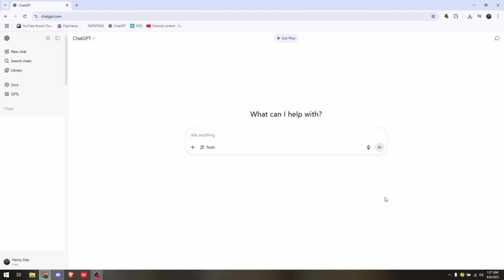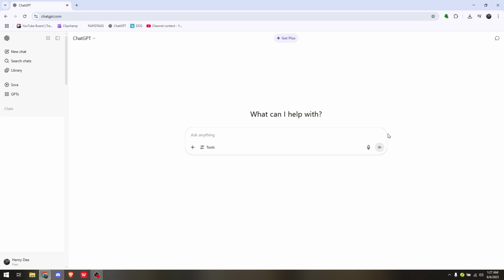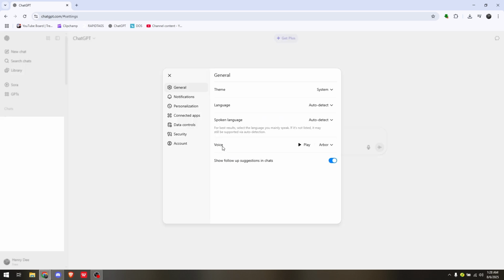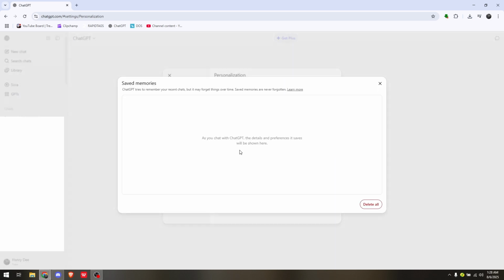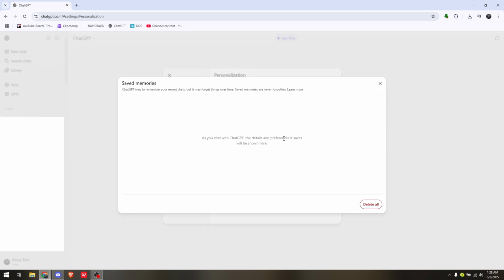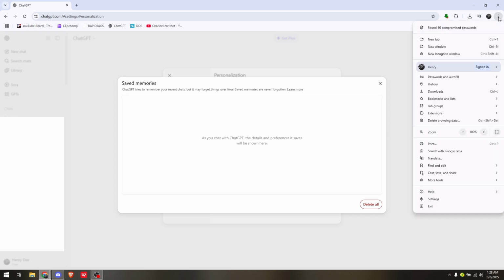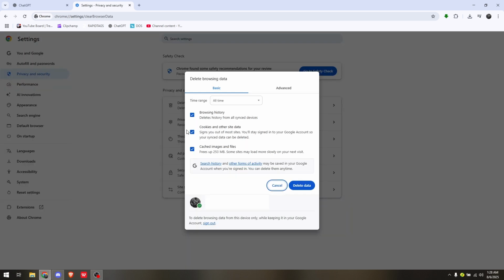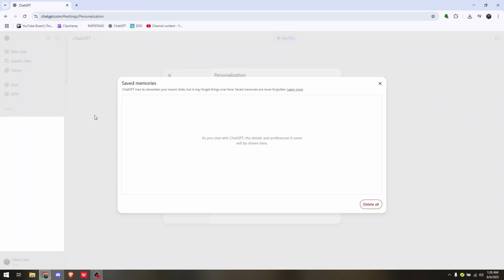CAN YOU RECOVER DELETED CHATGPT CHATS? 2026! (FULL GUIDE)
In this video, I will explain if you can recover deleted ChatGPT chats.
Learn what happens when you delete a conversation and how to check your history.
Find out the truth about restoring lost ChatGPT messages.